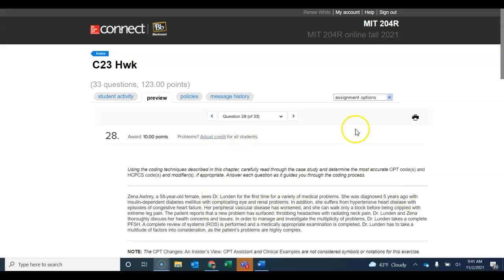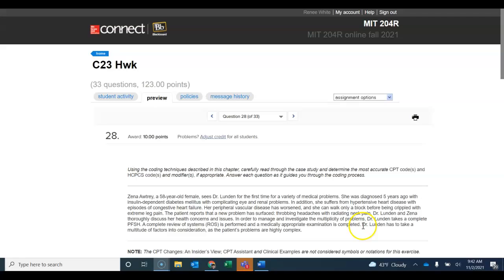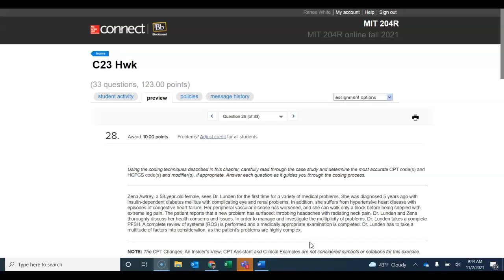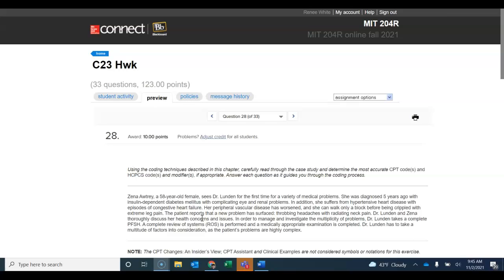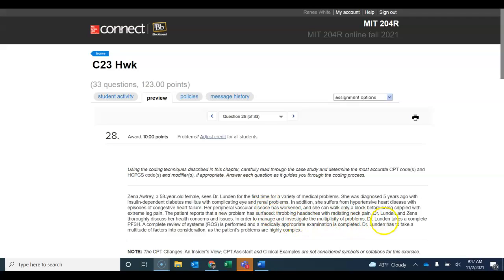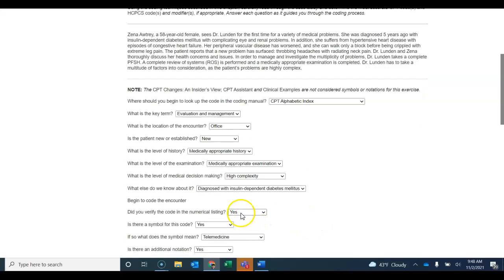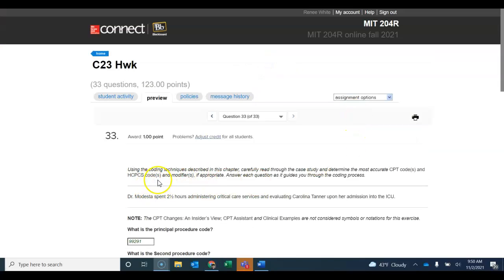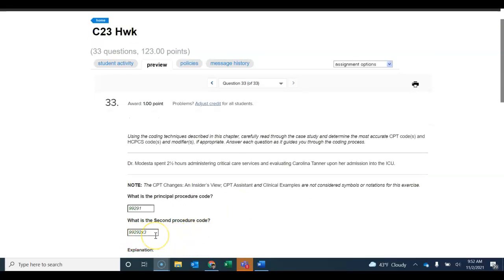MIT 204 EM example